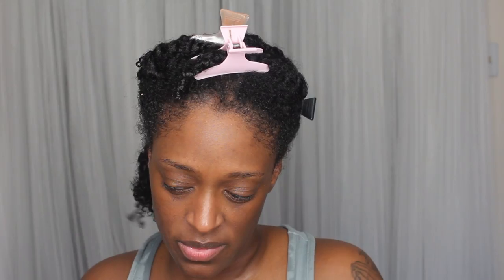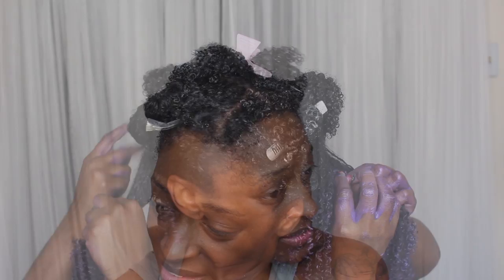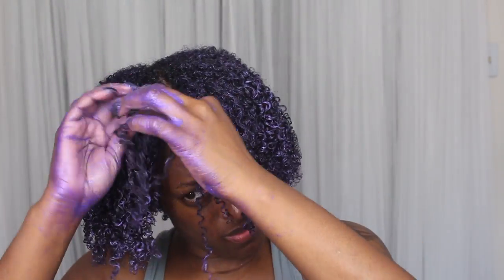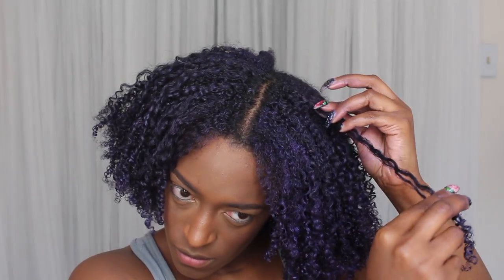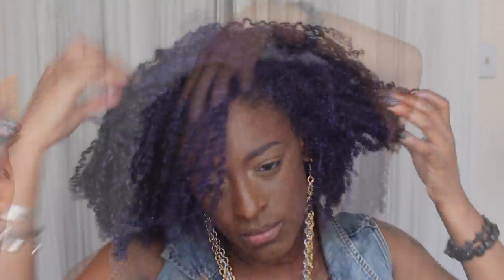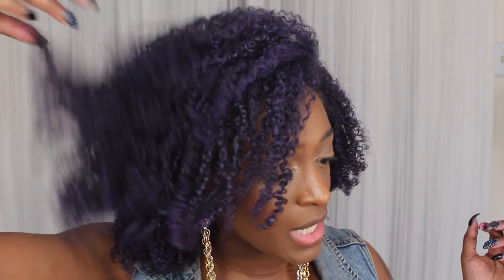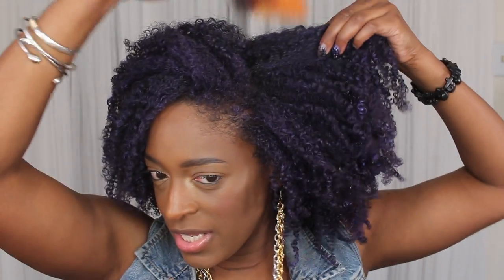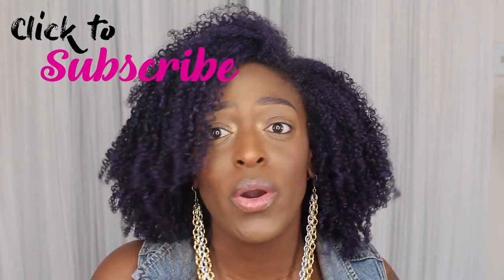I GOT ME SOME PURPLE HAIR!!! I'M SHOOK!! l TotalDivaRea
►Products Mentioned:
African Pride Moisture Miracle Coconut Milk & Honey Leave-In Conditioner
African Pride Moisture Miracle Oil
African Pride Moisture Miracle Curling Cream
MOFAJANG Hair Color Wax

►Periscope: TotalDivaRea

TotalDivaRea
Attn: Reanell

YouTube Library